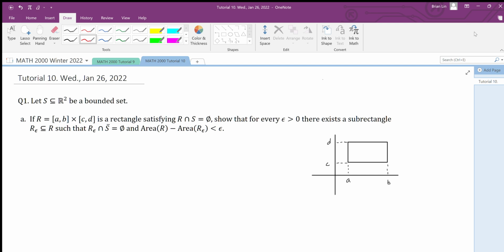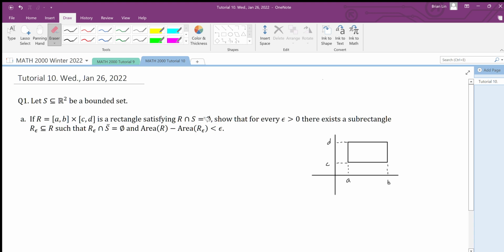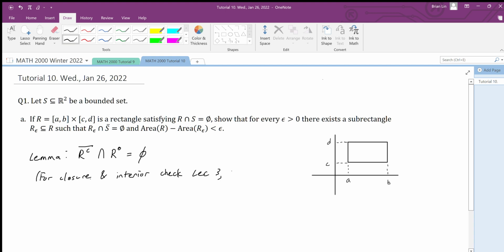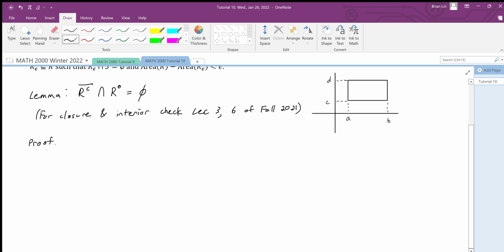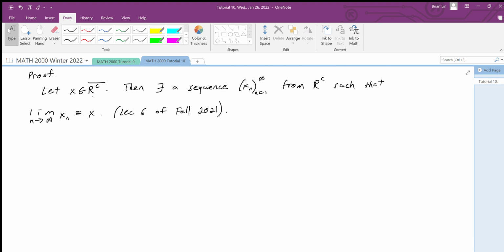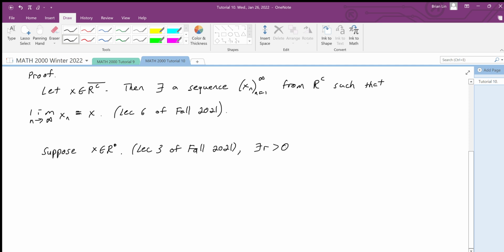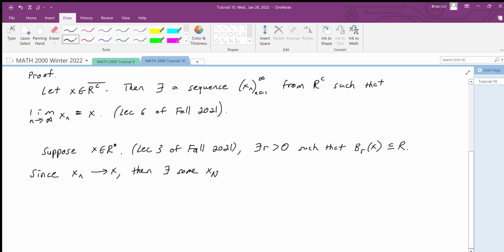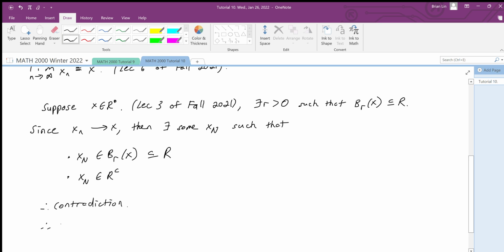MATH 2000. Tutorial 10 Q1a Part 1